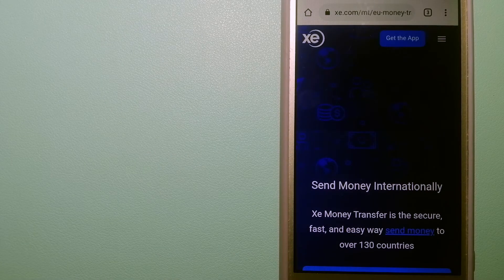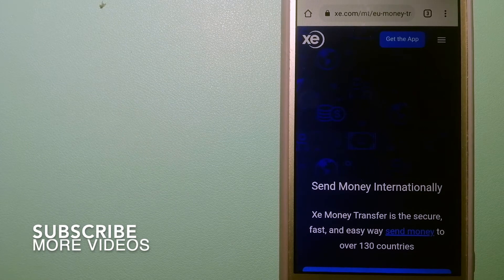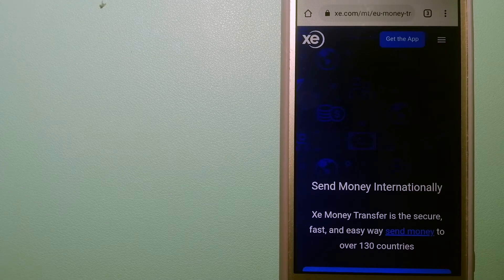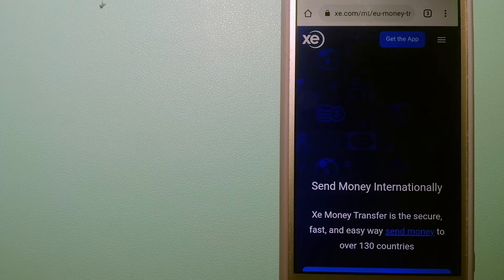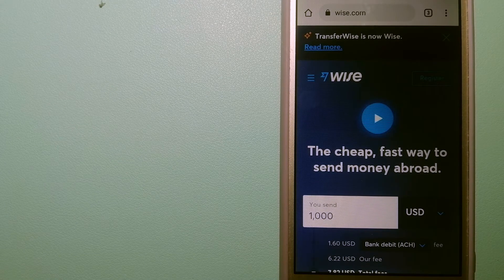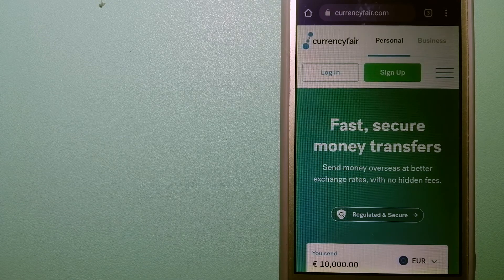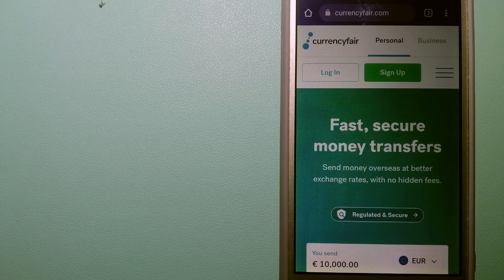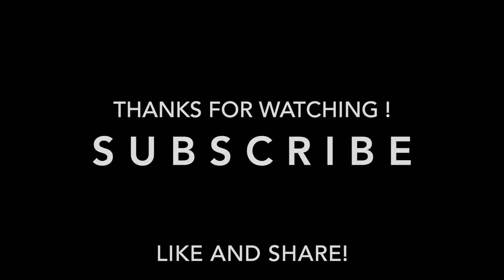🔴 How To Transfer Money Overseas From Belgium to Austria🔴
Austria,[c] officially the Republic of Austria,[d] is a country in the southern part of Central Europe. It is a federation of nine states, one of which is the capital Vienna, the largest city and state by population. The country is bordered by Germany to the northwest, the Czech Republic to the north, Slovakia to the northeast, Hungary to the east, Slovenia and Italy to the south, and Switzerland and Liechtenstein to the west. It occupies a landlocked area of 83,879 km2 (32,386 sq mi) and has a population of roughly 9 million people.